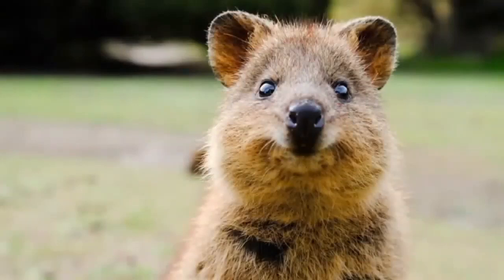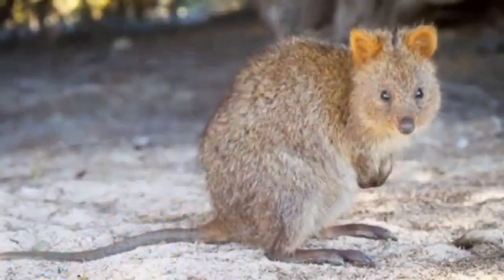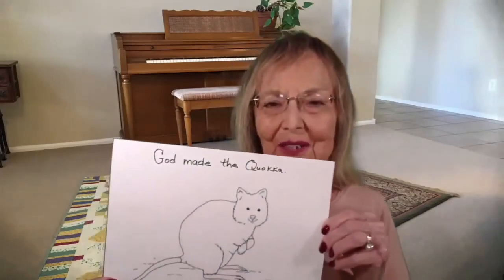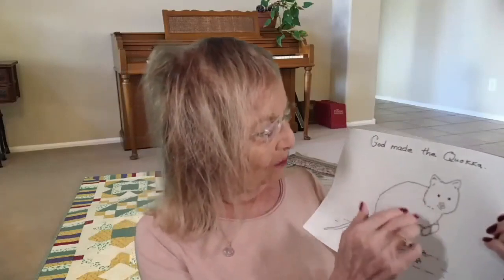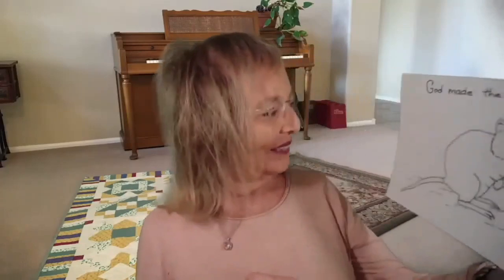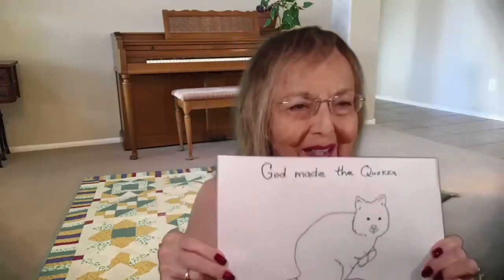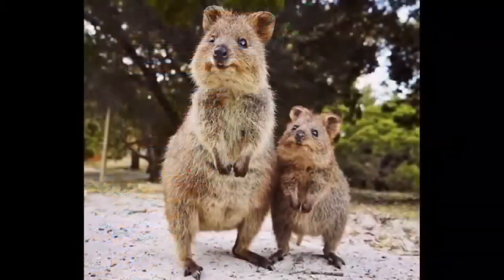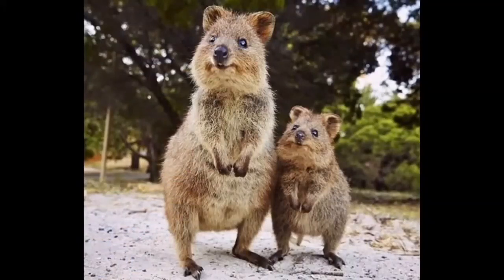Grammy's Nature Nugget -- Quokkas Dec 19, 2020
In this video, Grammy tells us of a creation of God that you may never have heard of!  It lives in Australia, and it isn't a kangaroo or other common animal.  It wears a smile all the time, and it is a most interesting animal.  Check it out, listen to the nature nugget, then color the coloring sheet below.